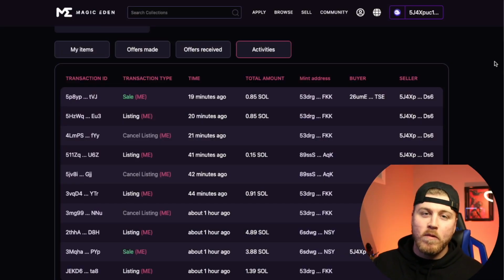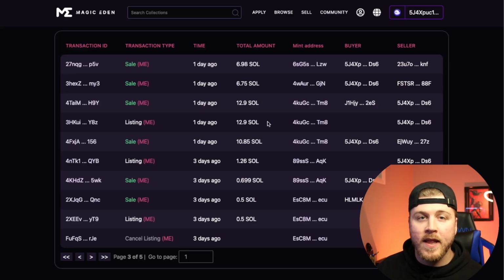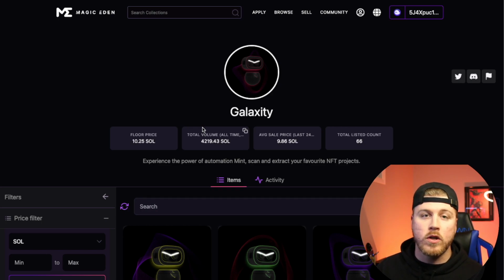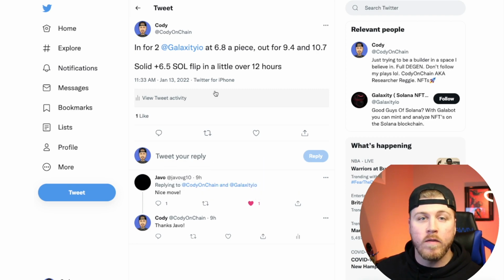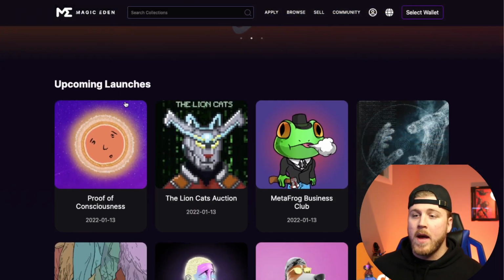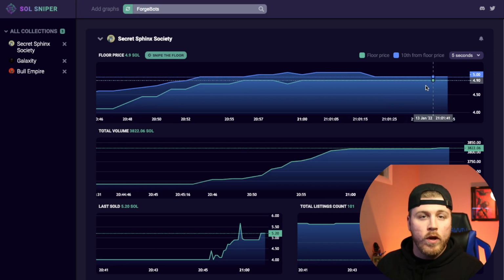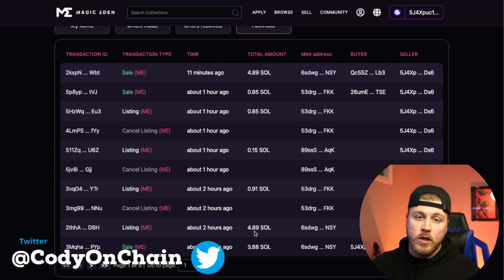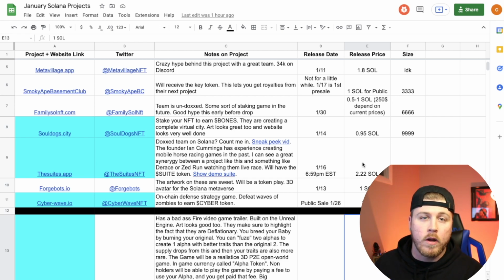MOST PLAYS AND MOST PROFIT - 100 SOLANA FLIPPING NFT CHALLENGE (PART 4)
The 10 Sol to 100 Solana NFT flipping Challenge Part 4! Love you guys for coming along on this journey we made some MASSIVE plays in this video! This is Part 4 of the series where we continue our journey from 10 Sol to 100 Sol or to 0 Sol… whichever goes first and however long it takes.

Tools Used:
► magiceden.io
► Solsniper.xyz

0:00 - Intro
0:35 - Revealing Wallet
0:53 - Recapping Flips
2:16 - Plays on Twitter
3:01 - Good Flip
3:37 - I'm a Degen
5:15 - My Flips
6:06 - Using SolSniper
7:00 - Secret Sphinx
8:07 - Profitland
8:27 - Upcoming Projects

Please take this information and DYOR! (do your own research)